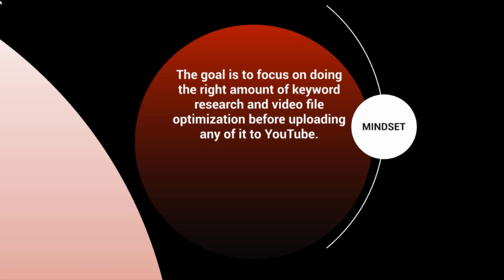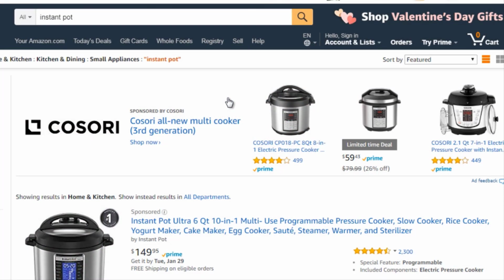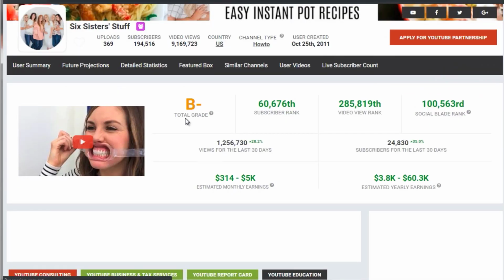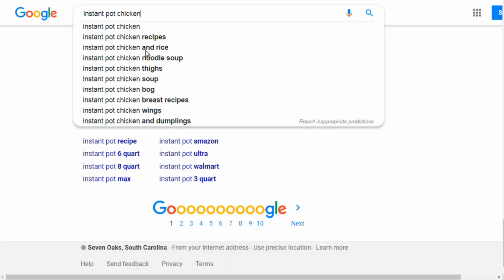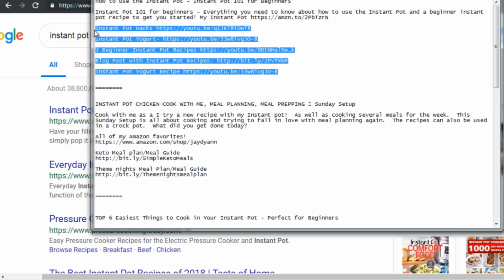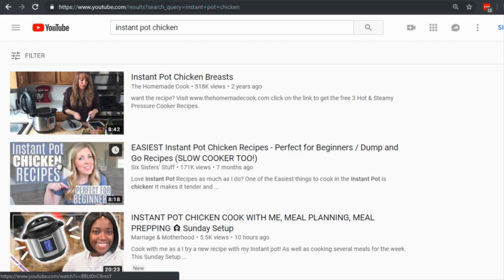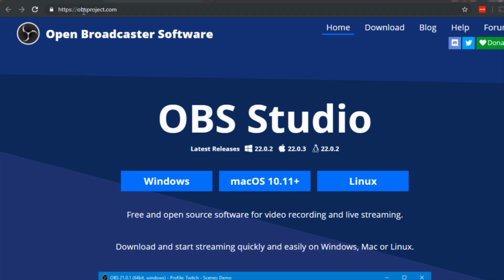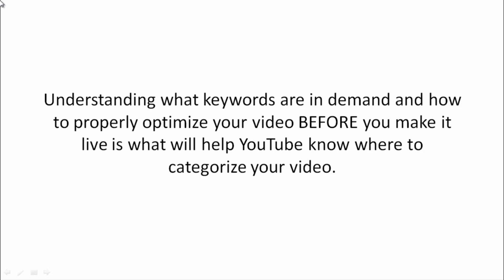YouTube, Monetization, Make Money Online, Content Creation, YouTube Tips, Passive Income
"How to Earn Big Money with Your YouTube Channel: Monetization Strategies and Proven Tips"YouTube, Monetization, Make Money Online, Content Creation, YouTube Tips, Passive Income.